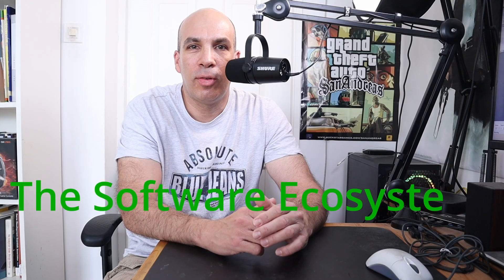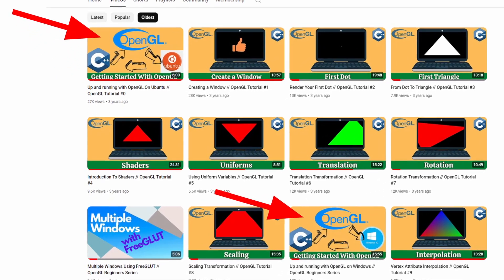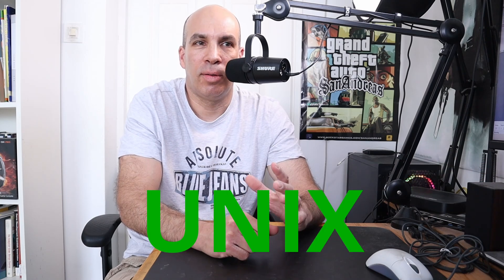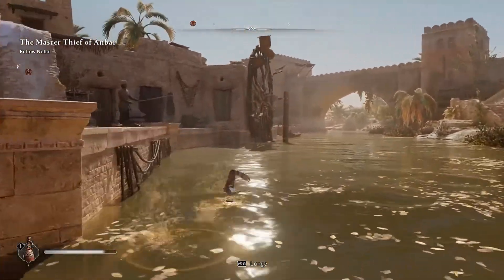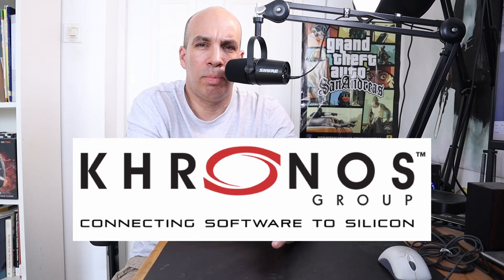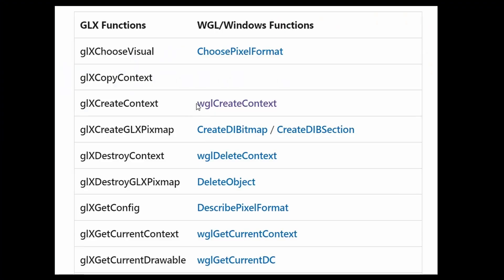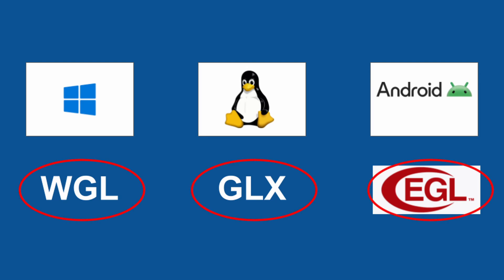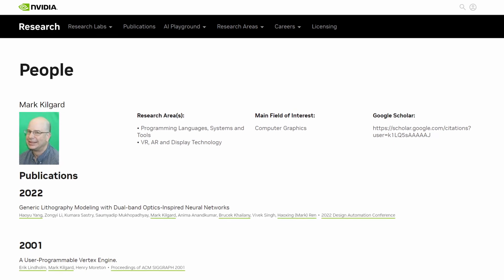The OpenGL Software Ecosystem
This video provides a short history of OpenGL and explains the role of software packages such as FreeGLUT, GLFW, GLEW and GLAD in setting up a working OpenGL environment.

📚 Timecodes 📚
0:00 Intro
0:24 History of OpenGL
3:00 Portability
4:45 The window and the context
5:40 The OpenGL ARB
7:00 OS/Windowing extensions
8:08 OpenGL frameworks
9:16 FreeGLUT and GLFW
10:29 The loading library
12:30 GLEW and GLAD
13:34 Outro

🙏Credits:
🔹All the logos in this video are the property of their respective companies (SGI, IBM, HP, Sun Microsystem / Oracle)
🔹FreeGLUT logo - Image by Steve Baker who releases it under GNU Free Documentation License / 🔹

Masquerade by Luna Cantina, Trabaja Duro Juega Duro by Luna Cantina, Summer Somewhere In Cuba by Cumbia Deli, Stealth by Aakash Gandhi, Palace of Roses by Aakash Gandhi, Chiapas Marimba by Jimena Contreras, Foyf (Instrumental) - NEFFEX.

Etay Meiri